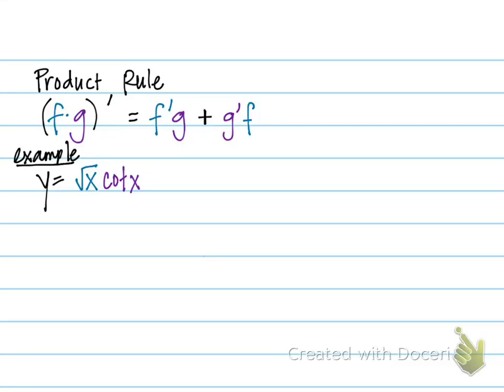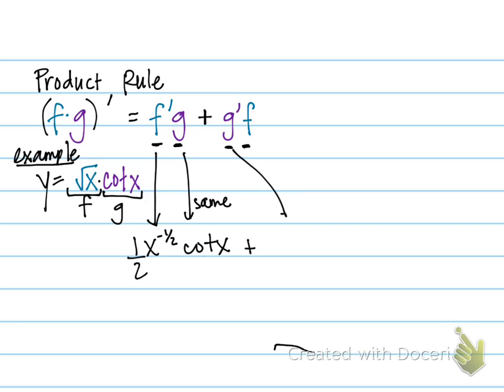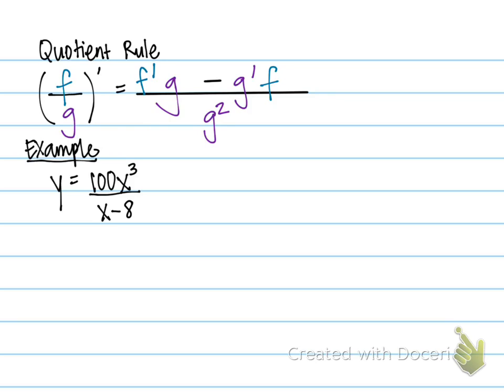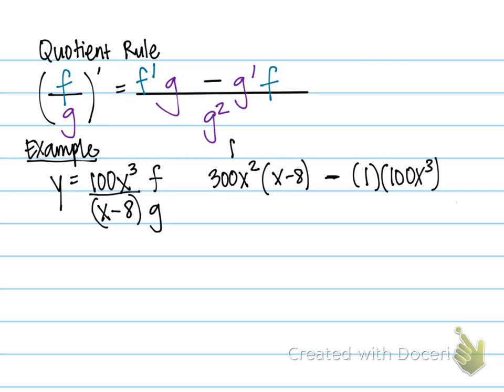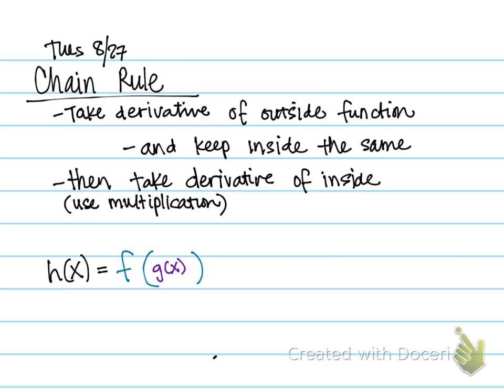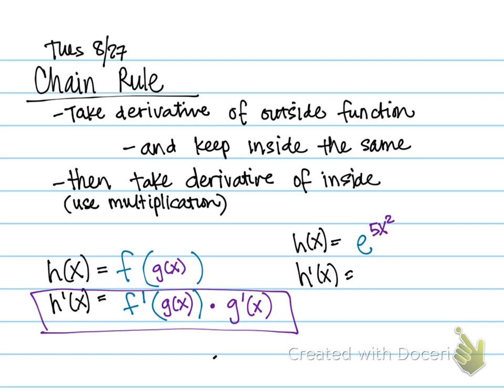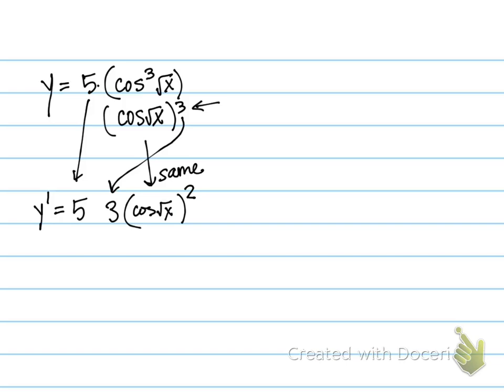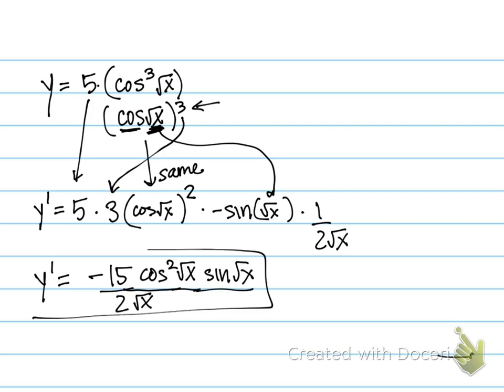Product, Quotient, and Chain Rules